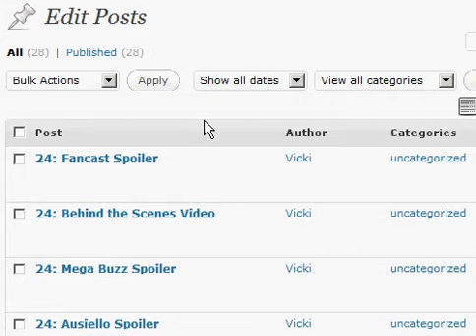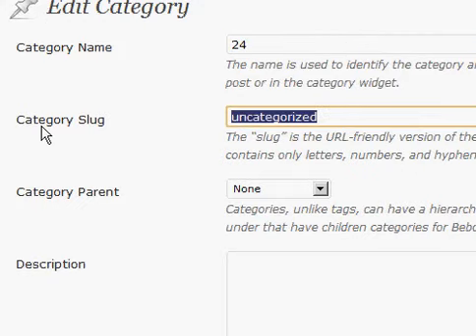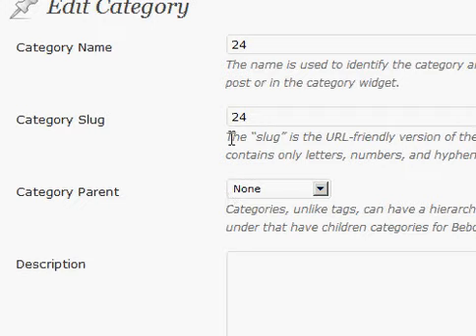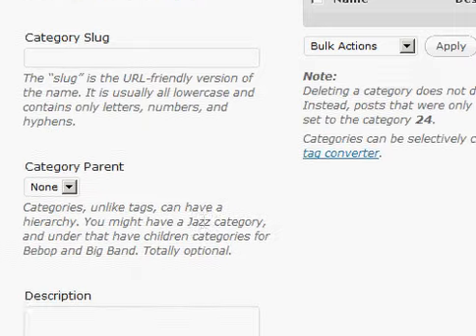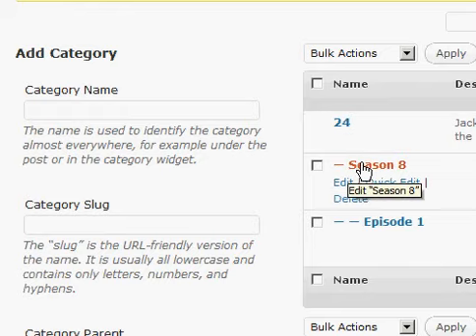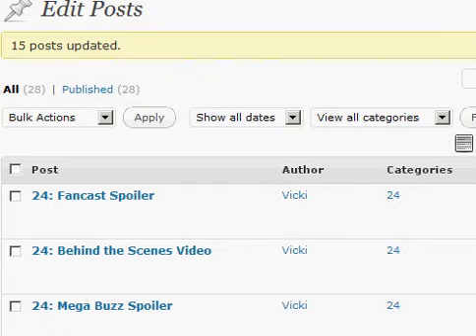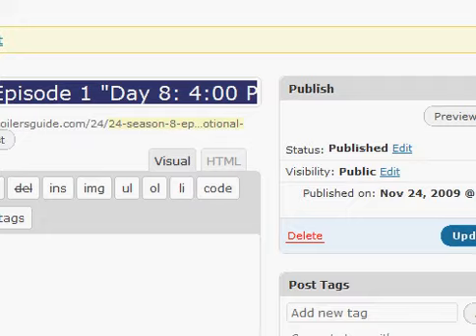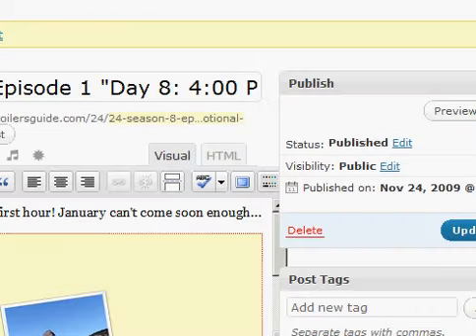categories.avi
Categories Tutorial for Matej